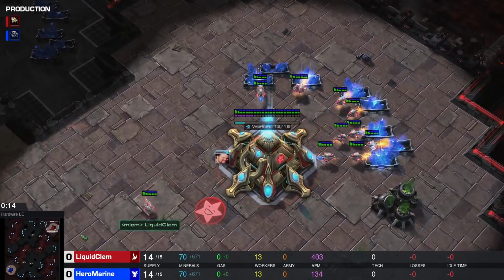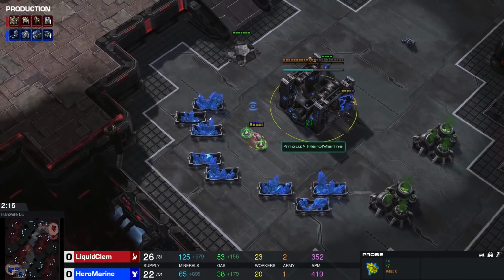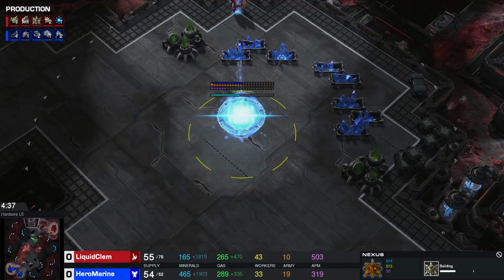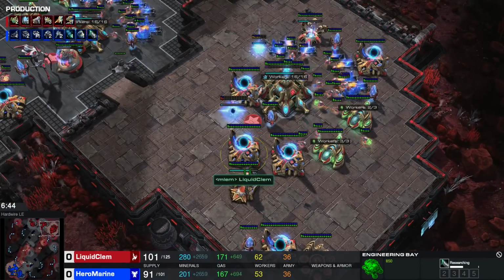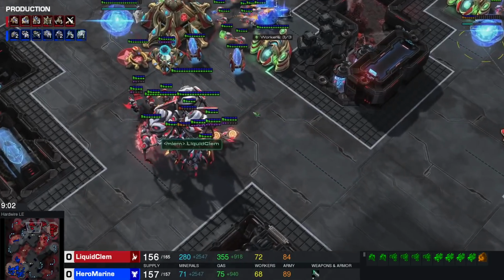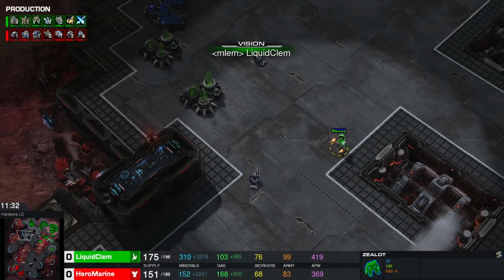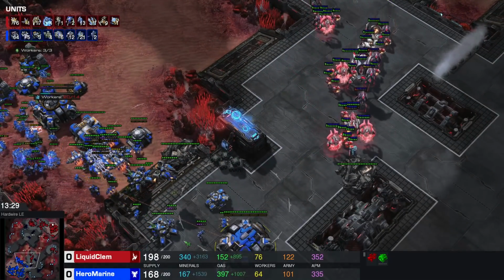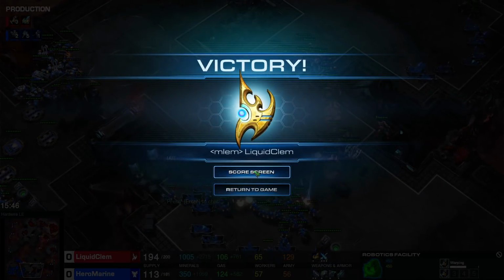Clem's Protoss vs HeroMarine (who is still terran) | Clem (P) vs HeroMarine (T)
Game from the ladder in which Clem fights vs HeroMarine.